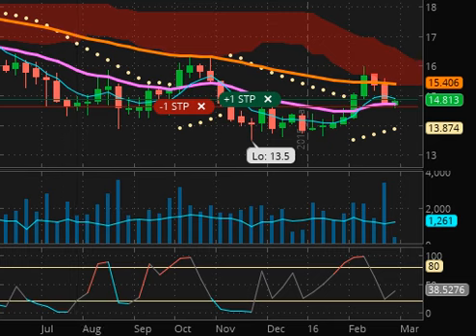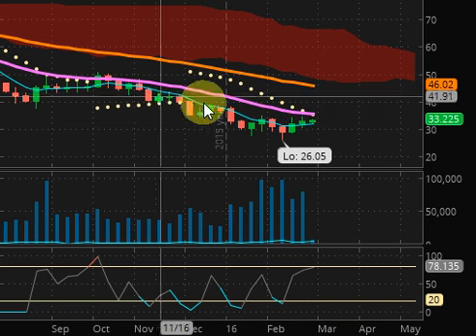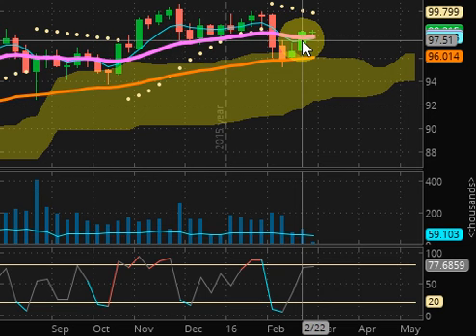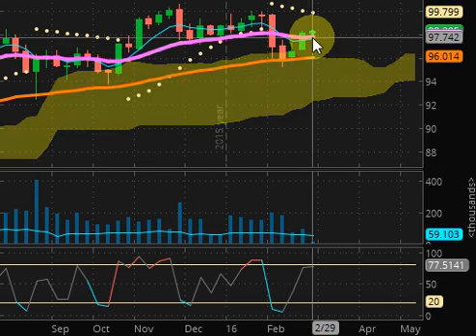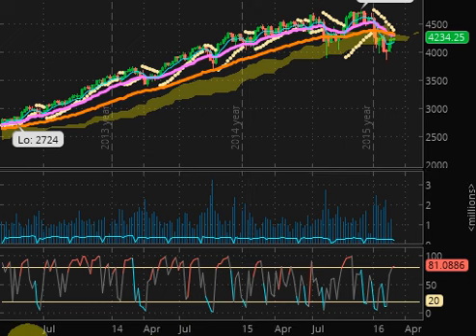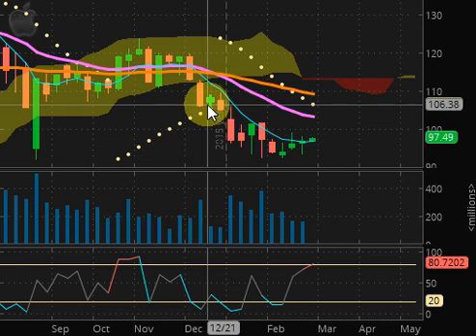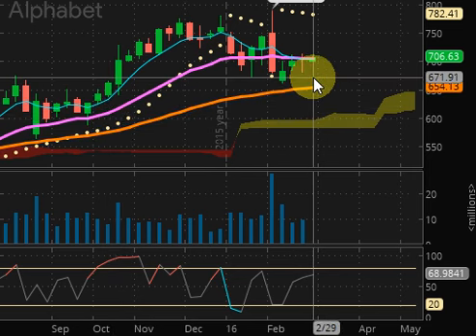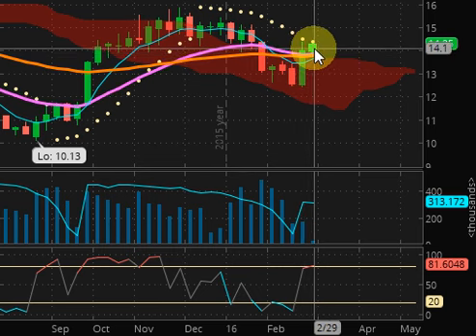TVR [#16] 02/29/2016 GOLD'S NEXT MOVE, SILVER SUPPORT AND STOCK MARKET WOES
You can now follow the Vulcan Report on Twitter

silver bitcoin

contactees,